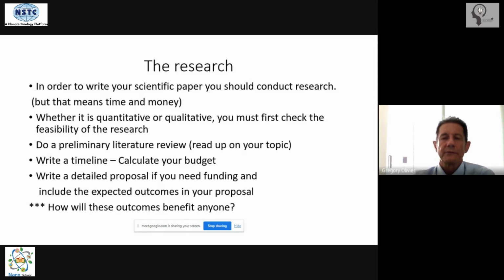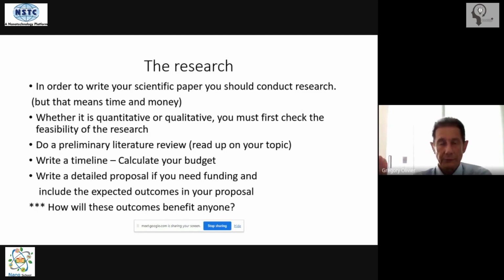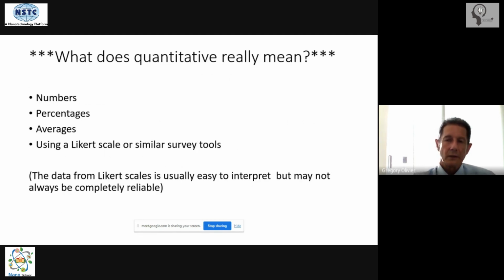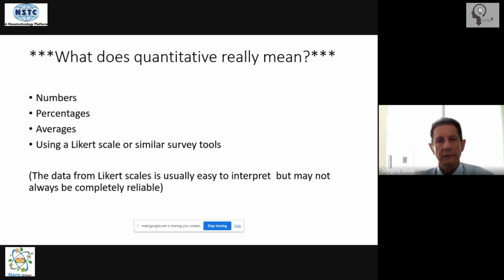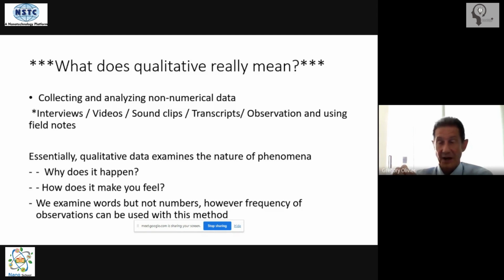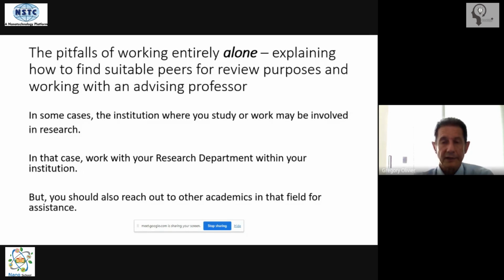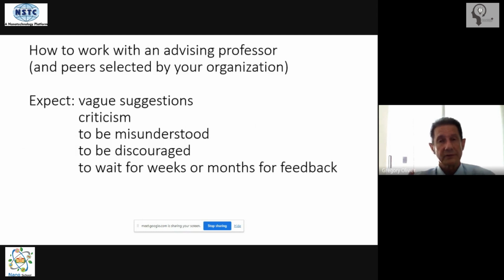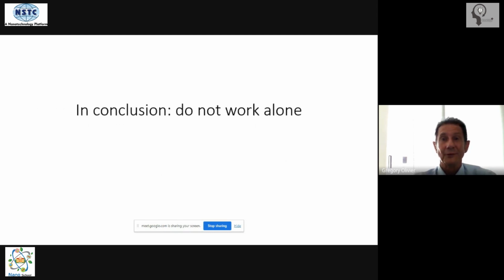What is Research and It's types || Dr. Gregory David Olivier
This video is about the explanation of What is Research and it's types by our expert Dr. Gregory David Olivier, who is Professional academic editor and trainer, South Africa.

KEEP SUPPORTING!
KEEP LOVING!